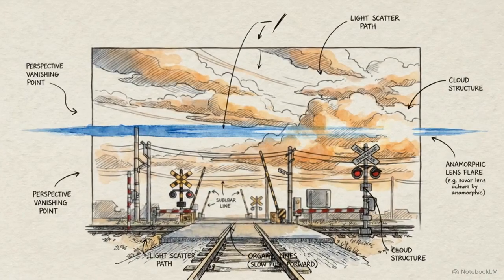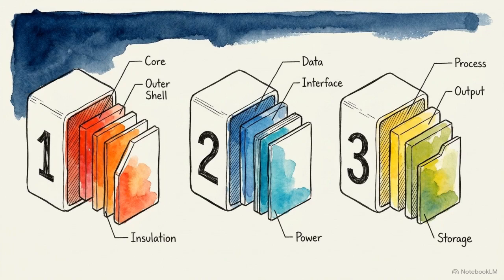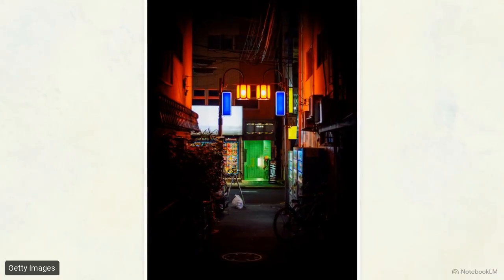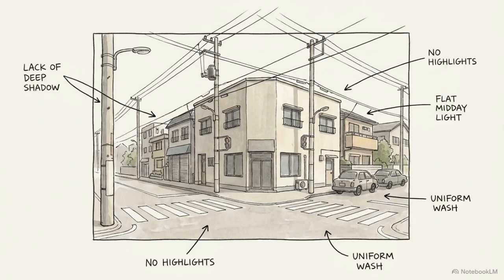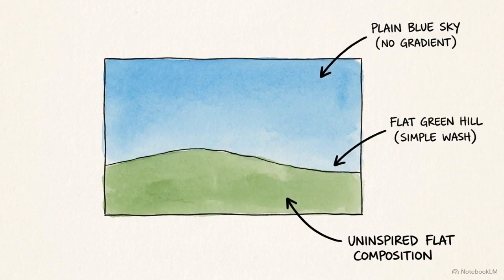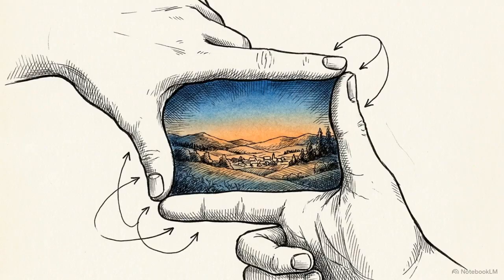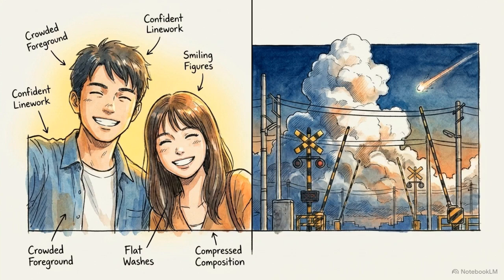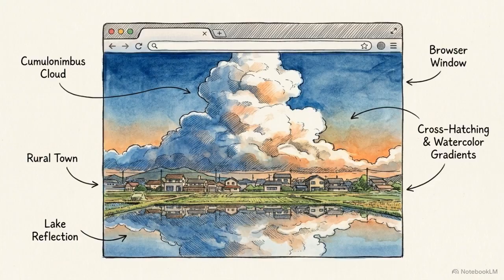🔥Create Your Own Anime in Just Minutes! 🤯 | AI Anime Creator Tutorial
✨ Welcome to this tutorial! 🎨 In this video, you will learn how to create your own anime in just 5 minutes using easy techniques. 🚀 We'll cover the essential modular prompts including styles, weather ☁️, and camera optics 📷 to give your animations that professional cinematic feel. 🎬 Whether you are a beginner or looking to refine your skills, this guide is packed with tips and tricks to speed up your creative workflow. 💡

Grow us together with me 🪄 🎯 🚀